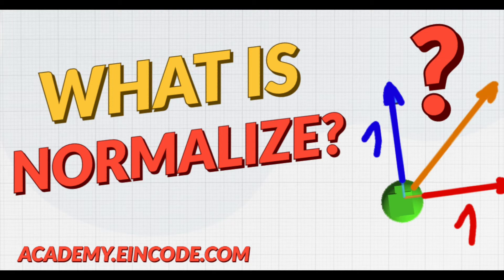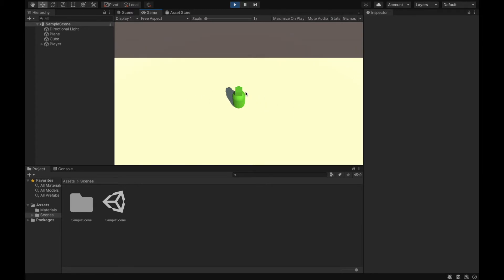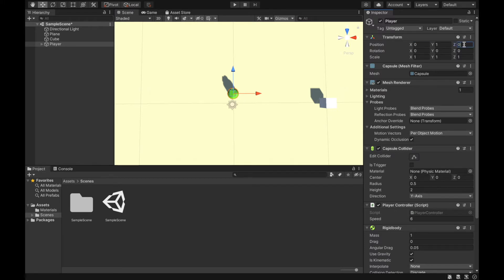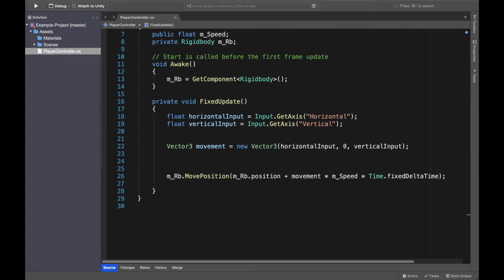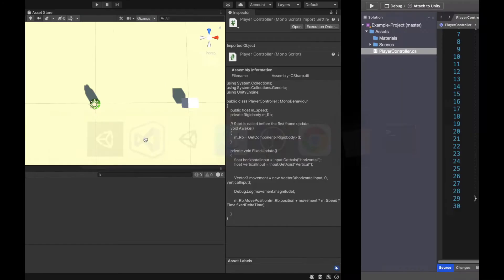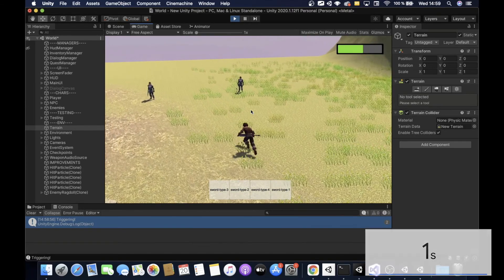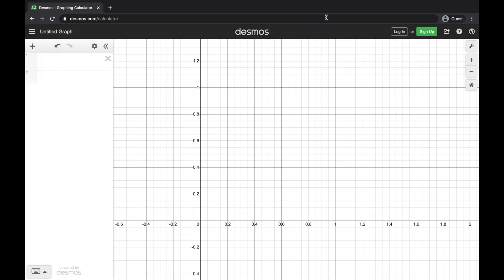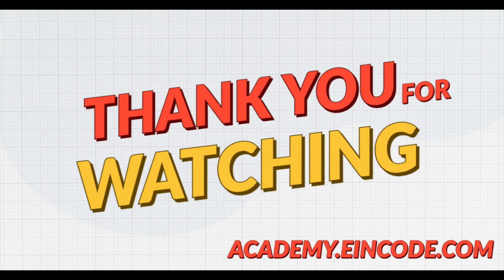Why to use Normalize in Unity ?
Learn how Normalize is working in Unity.

What is Unity?

Unity is a cross-platform engine. The Unity editor is supported on Windows, macOS, and the Linux platform, while the engine itself currently supports building games for more than 25 different platforms, including mobile, desktop, consoles, and virtual reality.